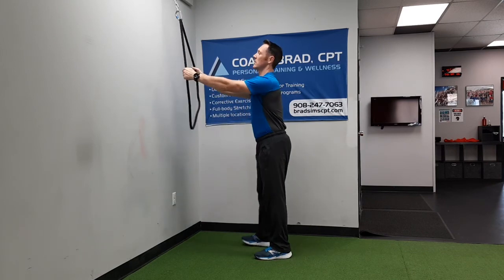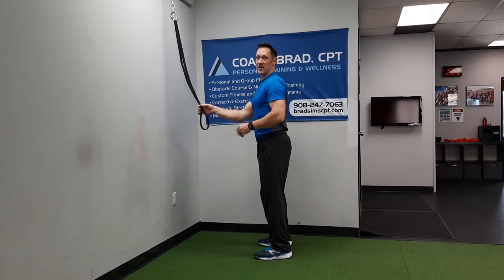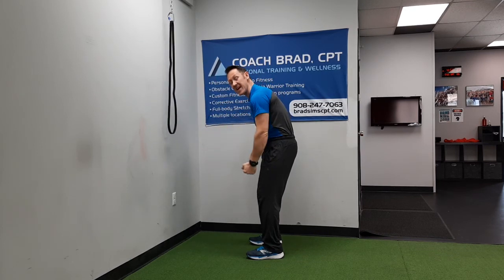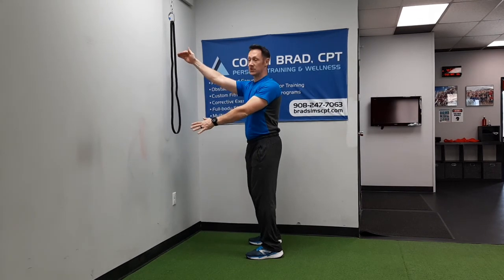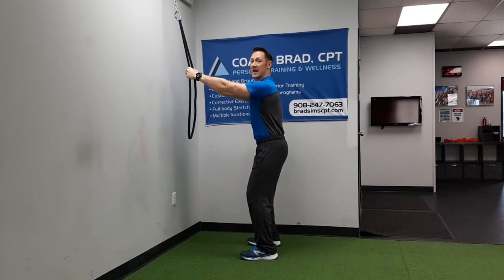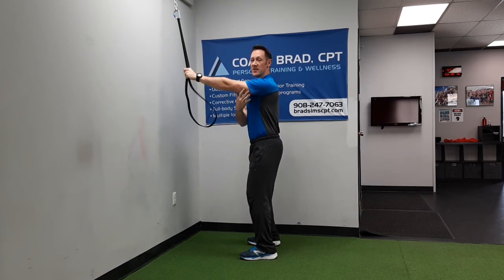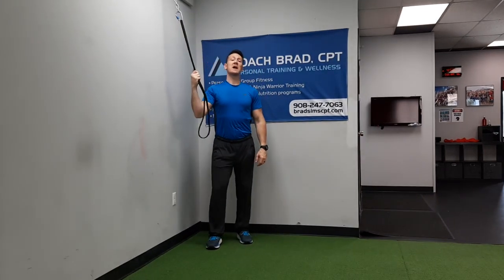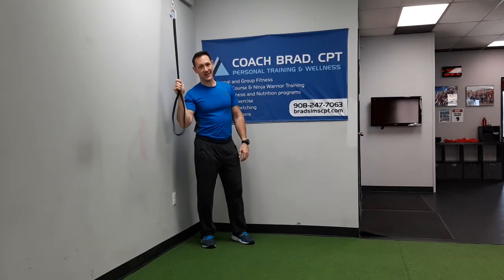Tubing Pullover/"Draw" (anti-flexion)